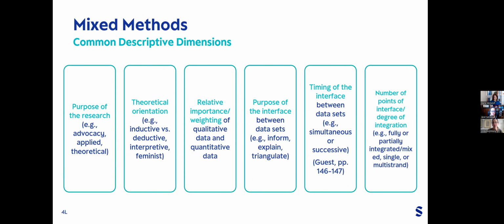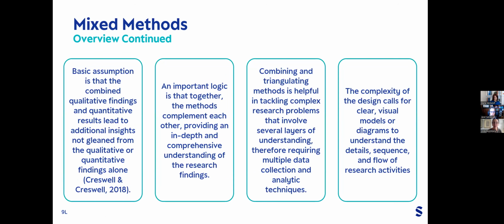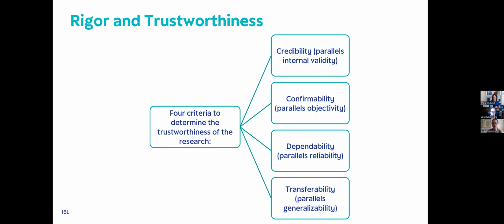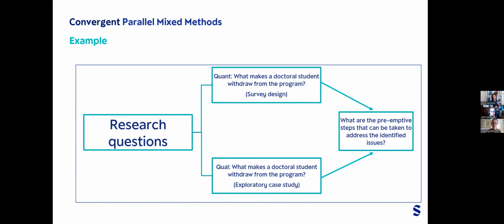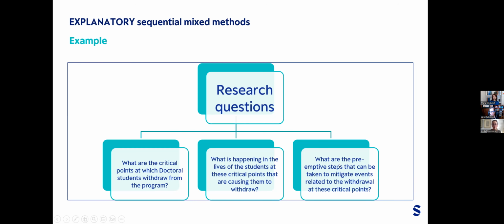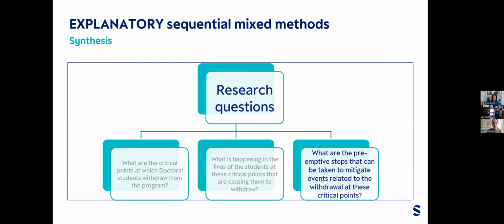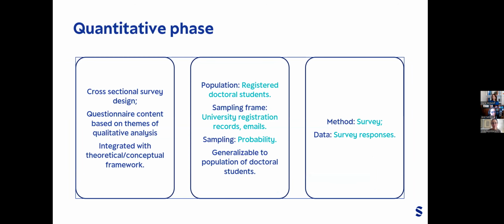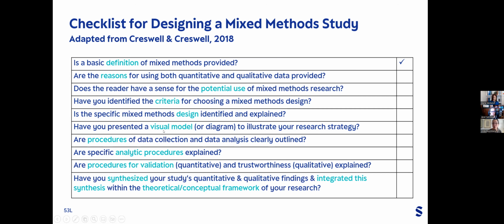Mixed Methods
In this Methodspace video Linda Bloomberg and Merle Werbeloff explain options and steps for mixed methods research designs.